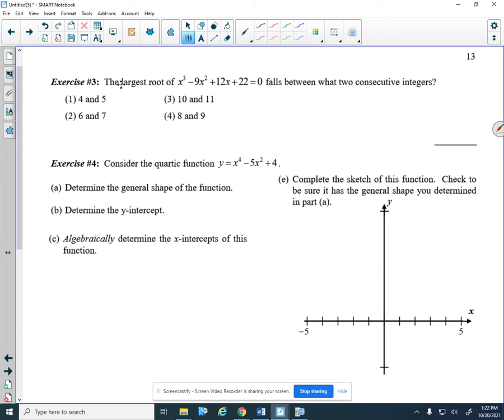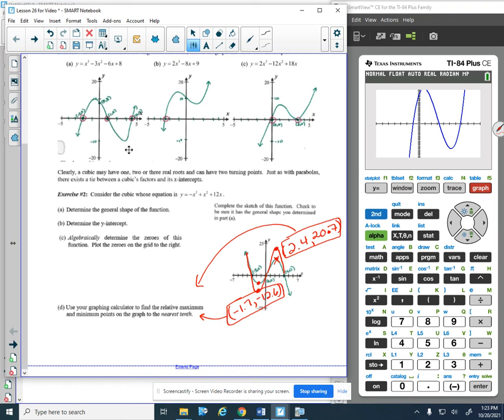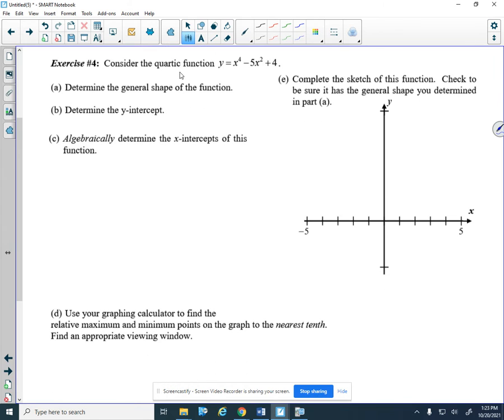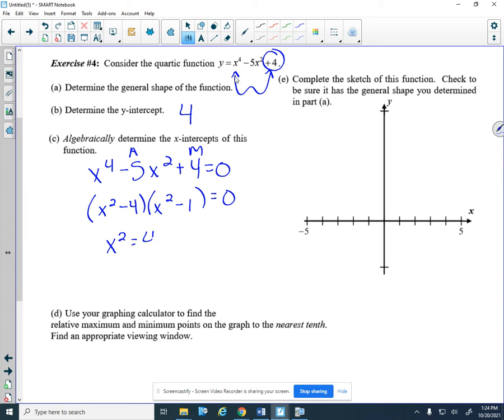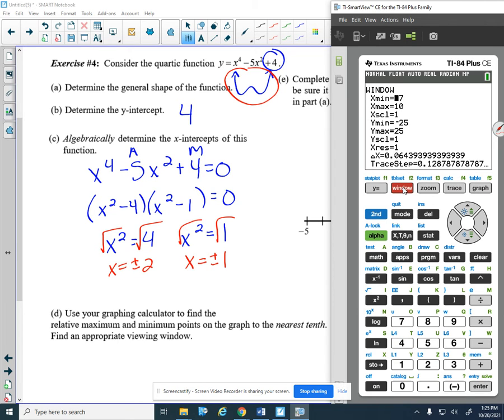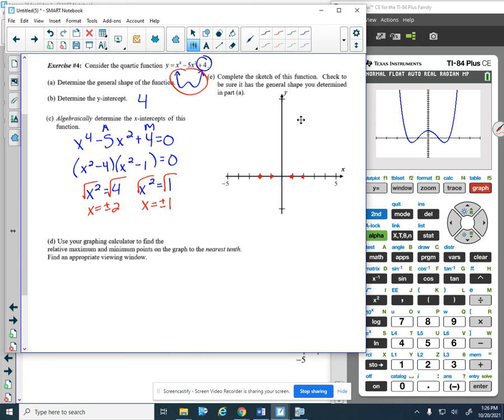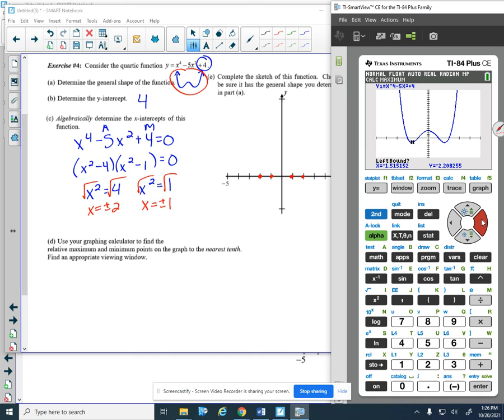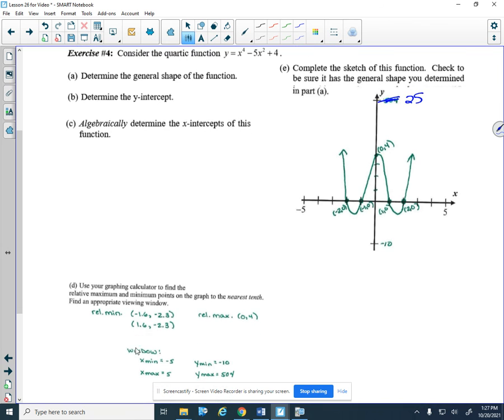A2 U3 L26 P13